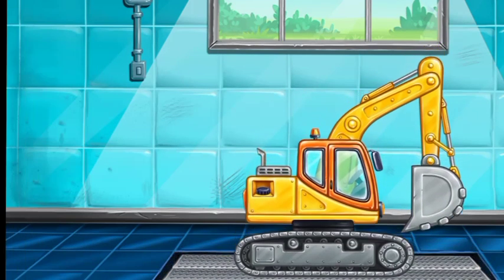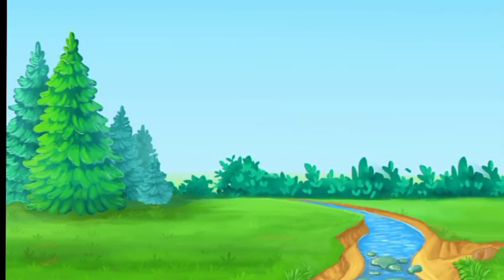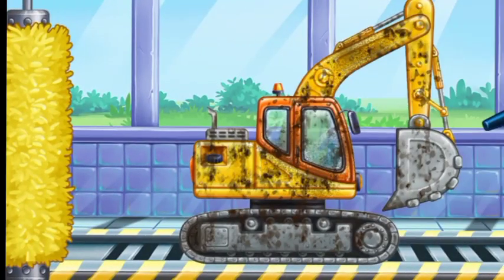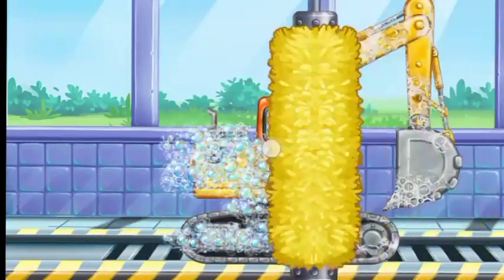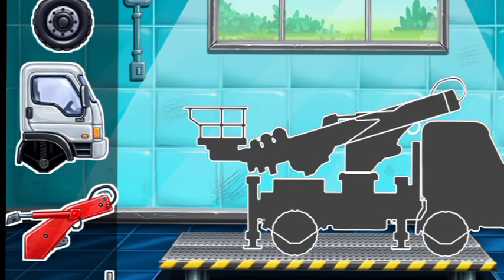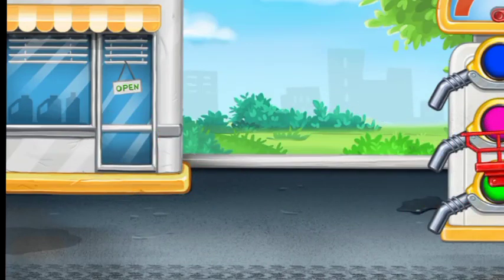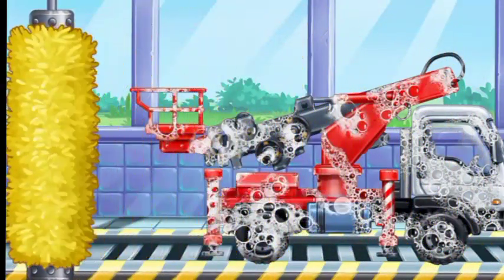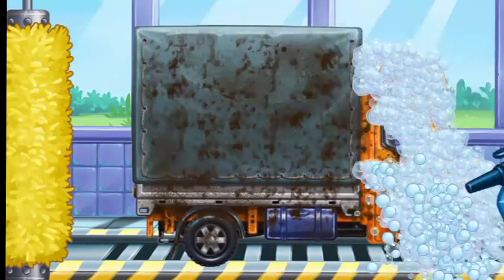JCB खिलौना विडीयो बच्चों के लिए ट्रक का